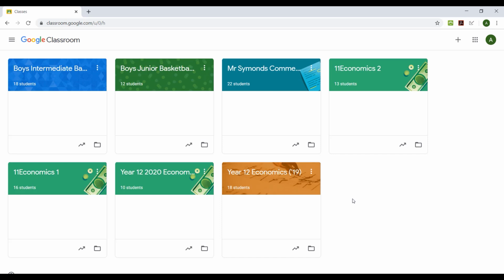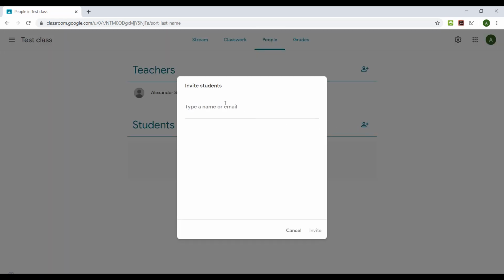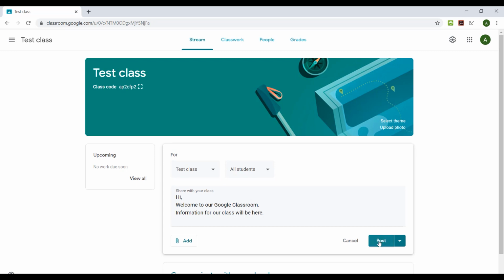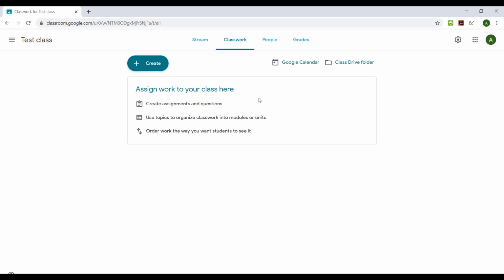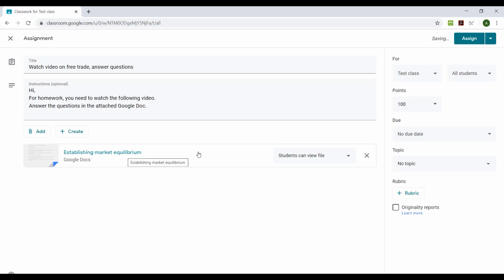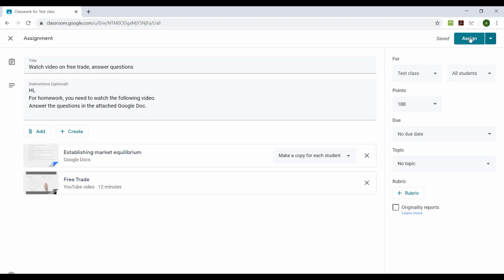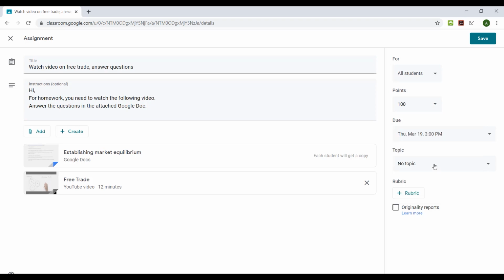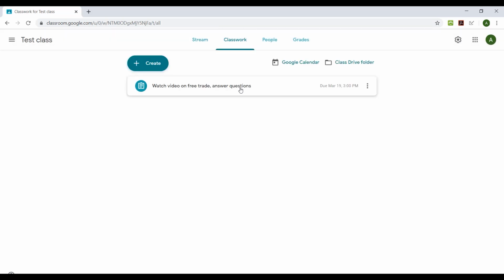Creating a class on Google Classroom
This isn't my usual content...

Many teachers are planning to teach remotely right now due to the spread of COVID-19. One tool that could be extremely useful is Google Classroom.

This video will take you through the basics of setting up a new class on Google Classroom, including creating posts and setting assignments for students to complete.

It'll give what you need to get started in case you need to quickly understand Google Classrom.

Questions in the comments!